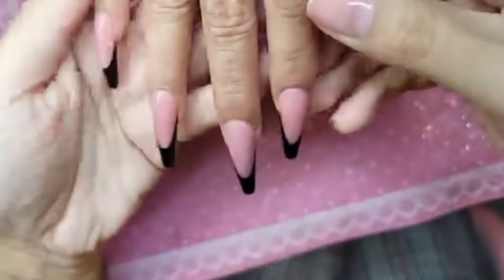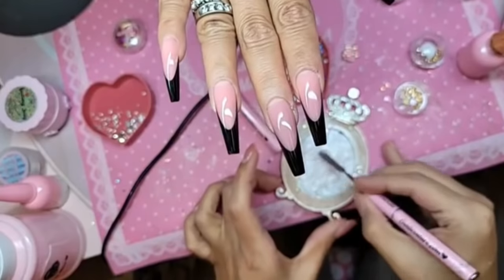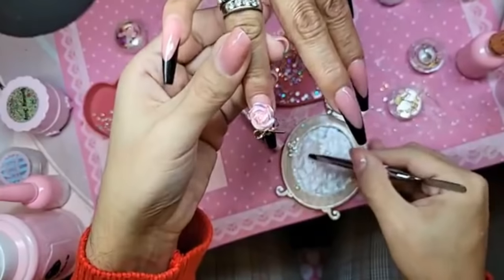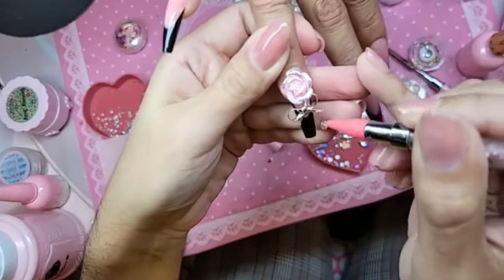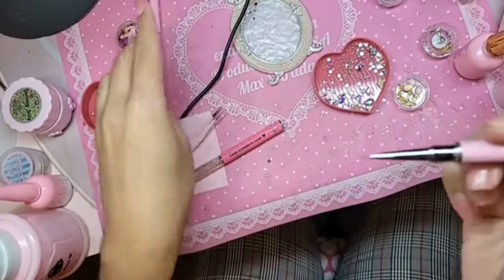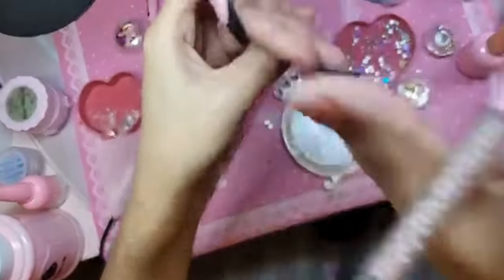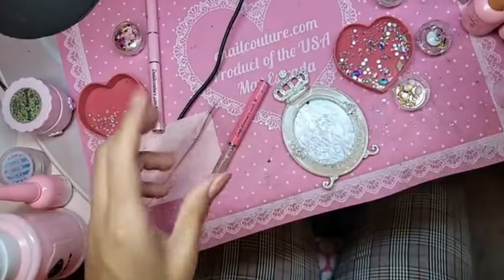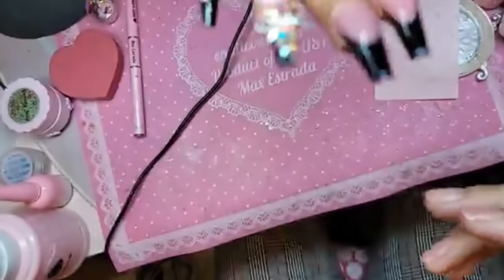French Manicure and Beautiful Standard Flower Design - Max Estrada